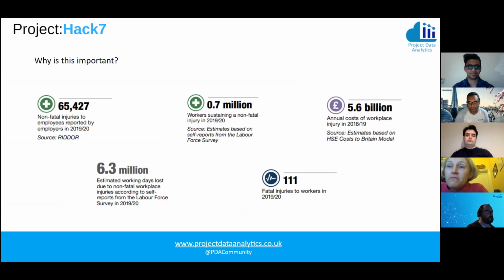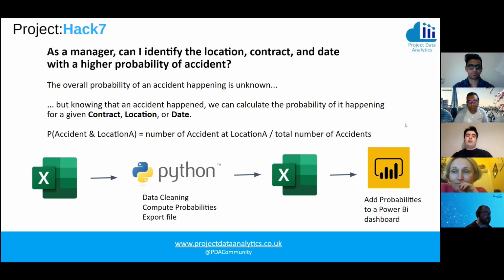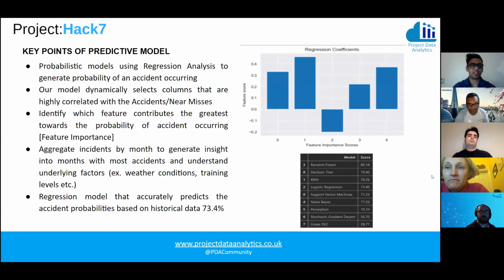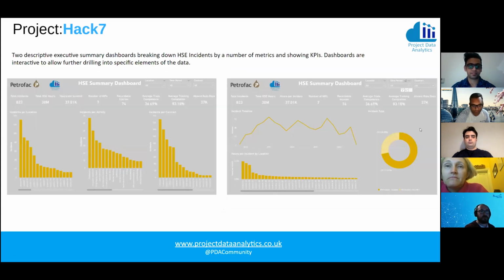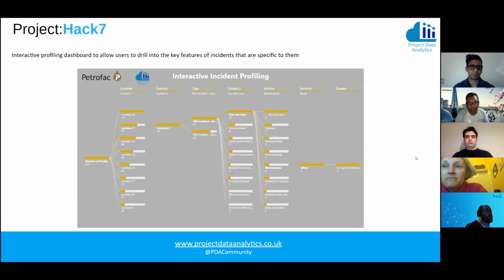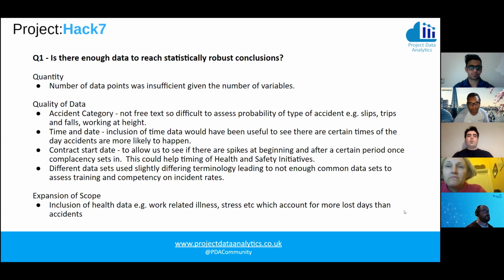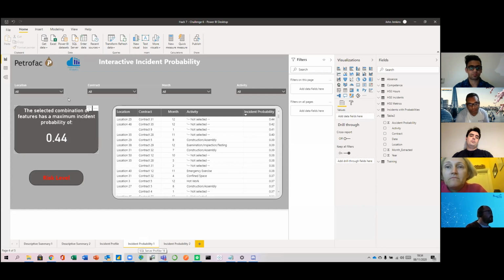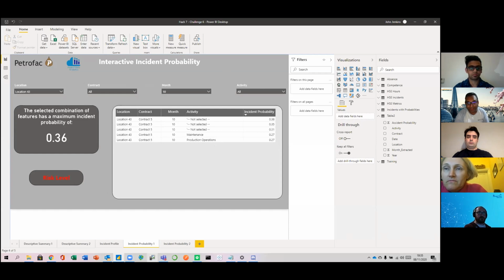HSE Incident Predictions - Challenge 6A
Problem Statement:
There are many possible scenario combinations that exist when an H&S incident occurs. Is it possible to predict combinations and correlations that lead to an incident occurring?